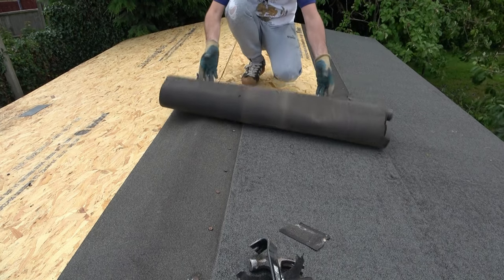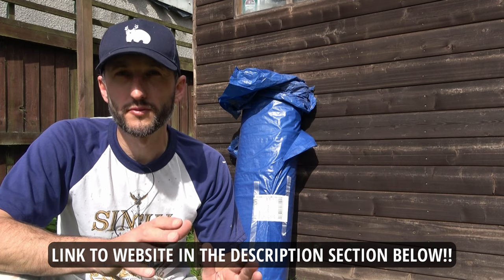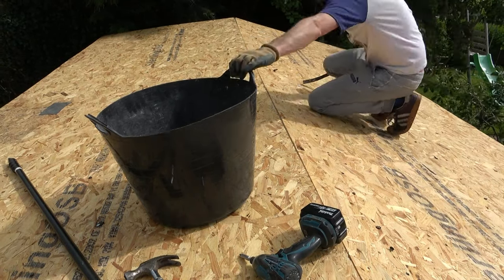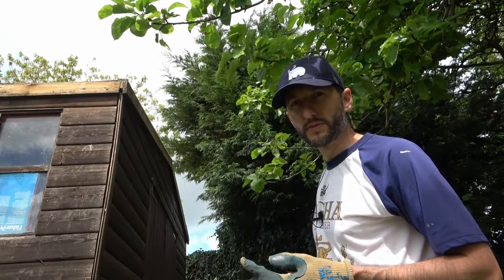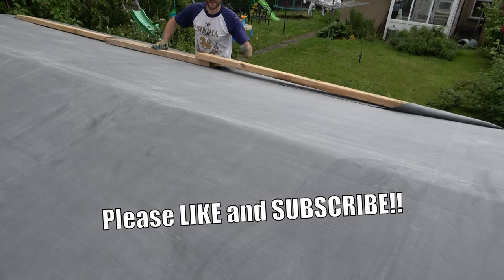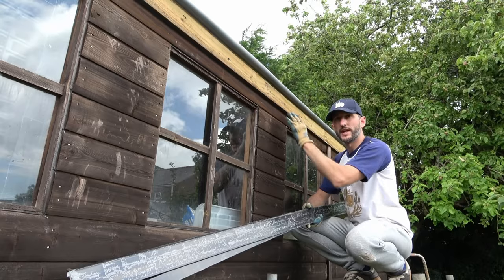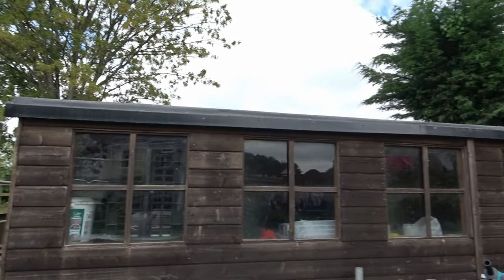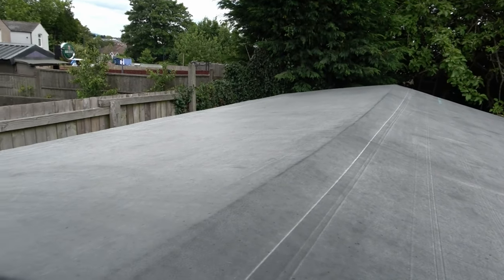How to fit an EPDM shed roof. EPDM membrane installation. Rubber shed roof replacement & install!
In this video I remove my old felt shed roof covering and replace it with a new EPDM membrane. I show you how to prep your old roof ready for the new membrane, fit and install plastic drip trim, and throughout the video I show you the products, methods and tools I use to carry out the job.

EPDM Shed roof kit
EPDM Flat roof kit

Makita LXT angle grinder
Roughneck Pry bar Set
Sealant gun
Stanley knife twin pack
Stanley claw hammer
Large sweeping brush
Hand brush (with pan)
Builders tub
Safety specs
Cutting disks